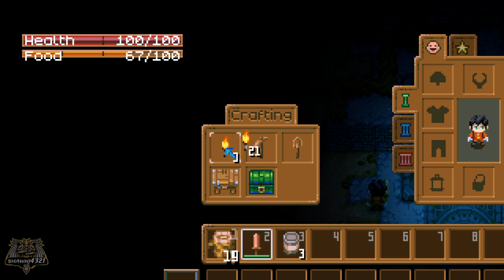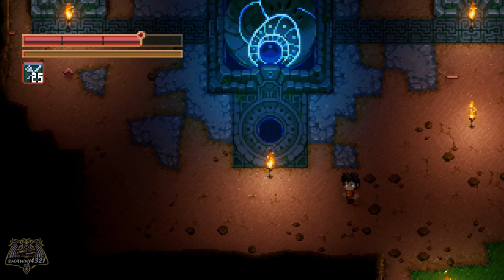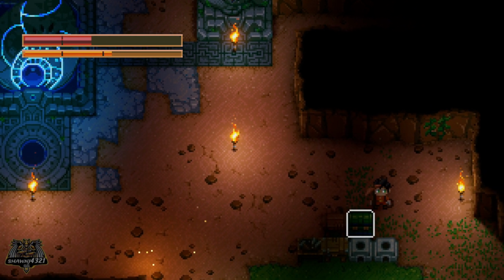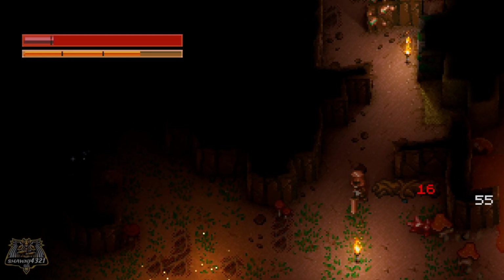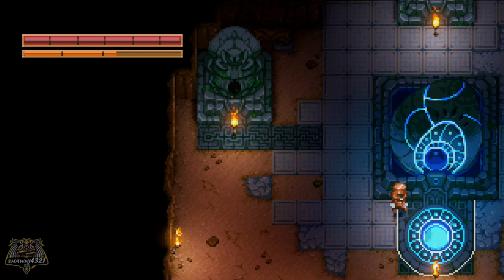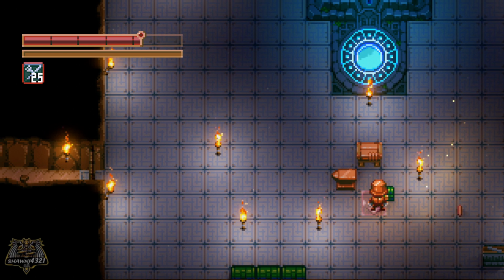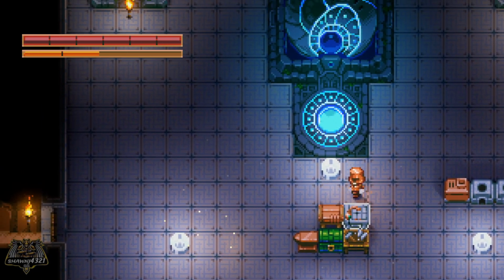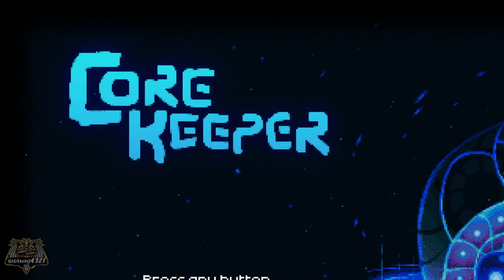Core Keeper ep 1